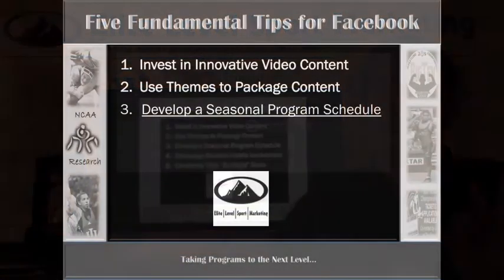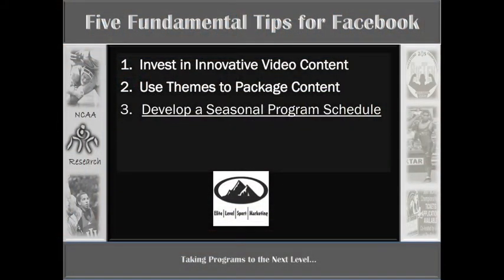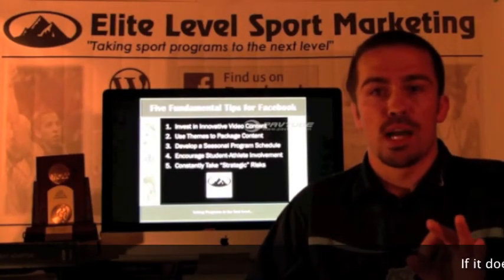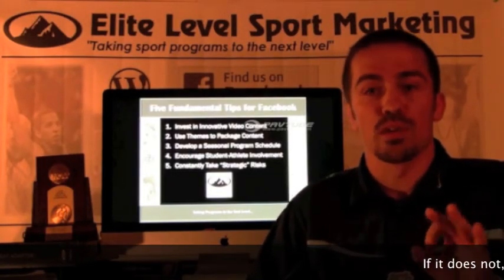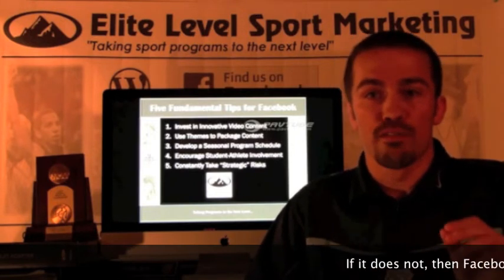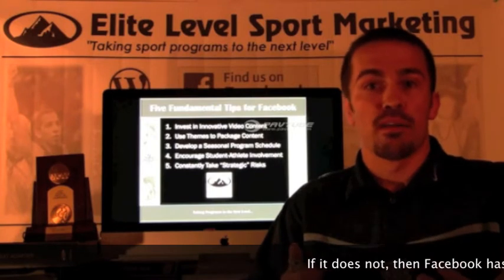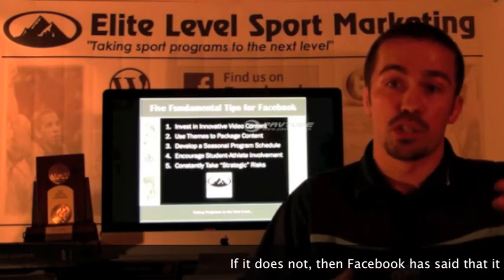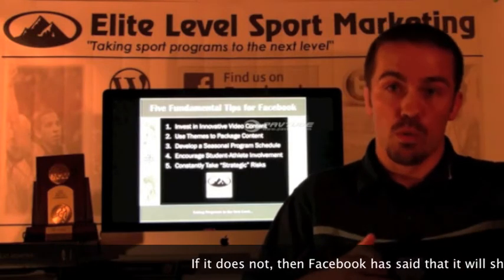Five Facebook Tips